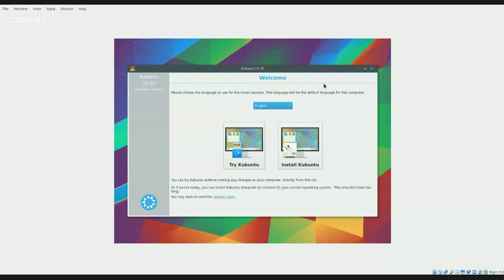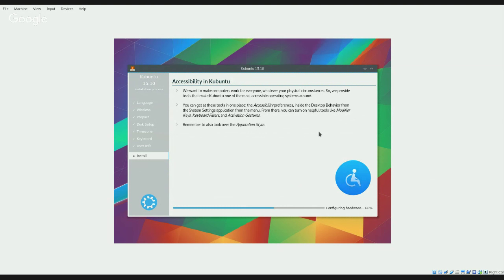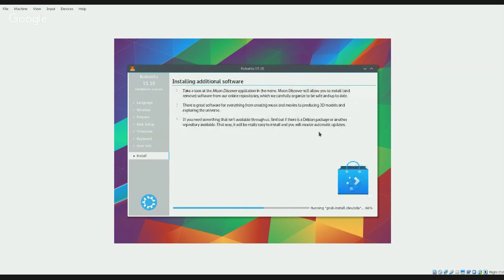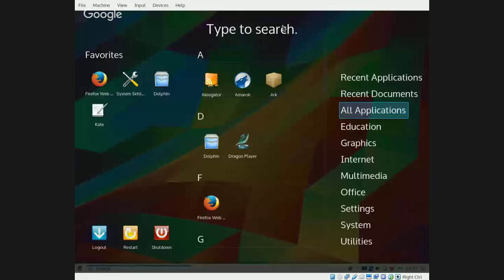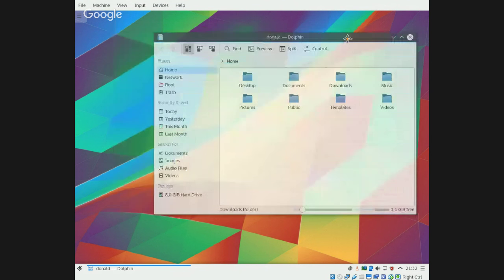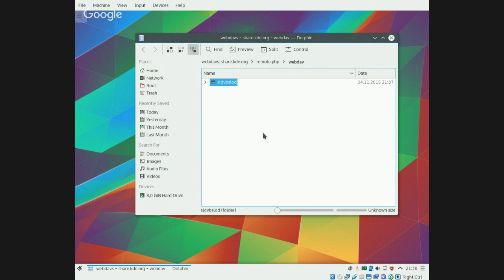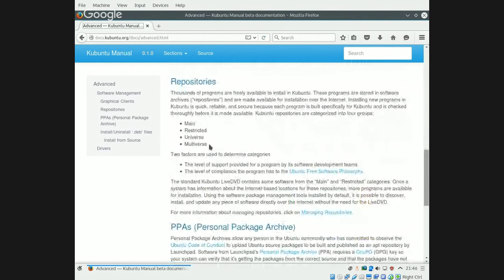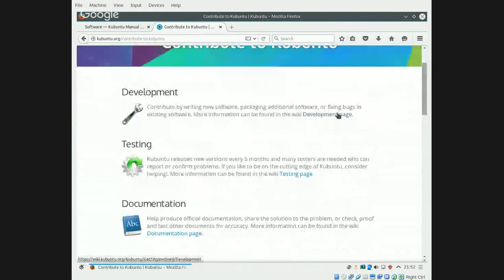Kubuntu Podcast #6 - Unleashing the Werewolf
Live from the Ubuntu Online Summit. The Kubuntu Podcast team Unleash "Wily Werewolf" to the World.

Checkout how easy it is to get started with Kubuntu, and see just how simple it is to get connected to your other networked machines.
Catch up with the latest Community News, and find out how you can become part of this amazing Geek Tech community.